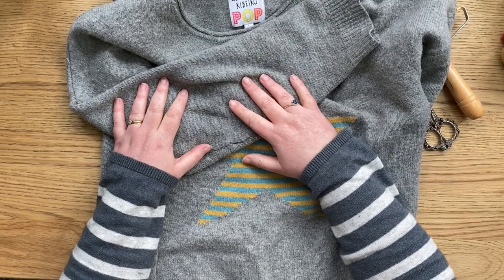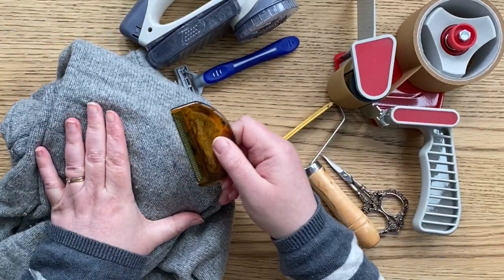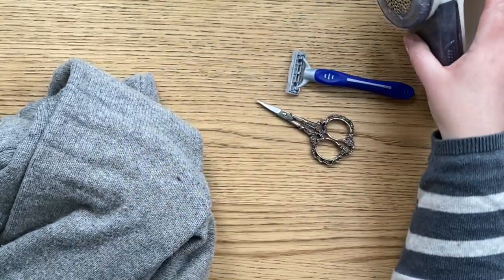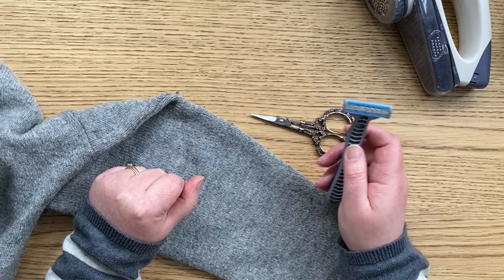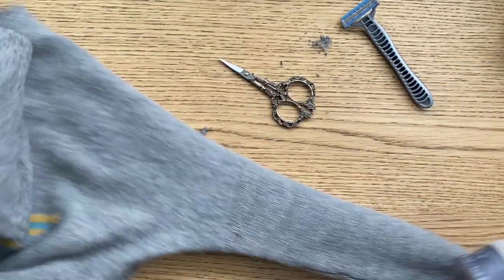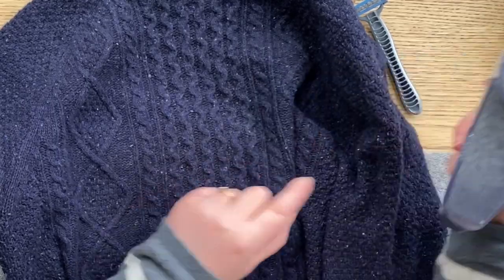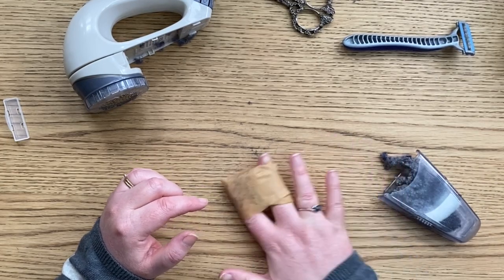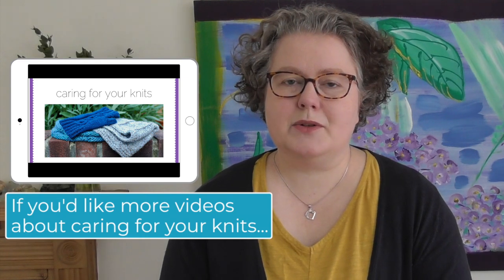How To Depill Knitwear - remove bobbles and fuzz like a knitting pro.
How To Depill Knitwear - remove bobbles and fuzz like a pro.

We are going to broach the  subject of pills and bobbles that appear on your knitwear over time. I'll show you the range of tools I have - some of which I won't let near my knitwear, some that  I go to every time a jumper needs a touch-up. Let's look at the best ways today, with a few very simple tools.

And find the Intuitive Knitting course with more guidance on caring for and storing your knits here:

Time Stamps:
0:00 intro
1:00 de-pilling explanation
1:50 de-pilling tools intro
2:32 difference between lint and pills
3:00 avoid these tools for pills
4:54 use these tools instead
7:00 how to remove individual bobbles
7:55 this is the ultimate de-piller!
9:15 before and after
11.50 my de-pilling routine
13:35 yarn declutter invite

Background music, 'Vacation Days' and 'Meant For More', by Logan Nickleson of Music For Makers